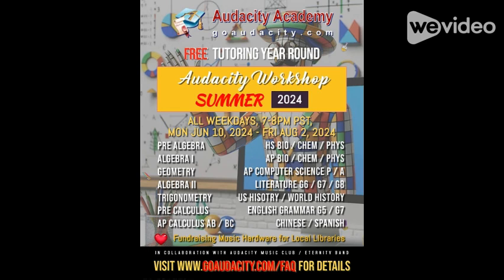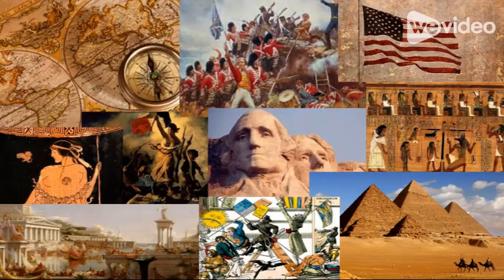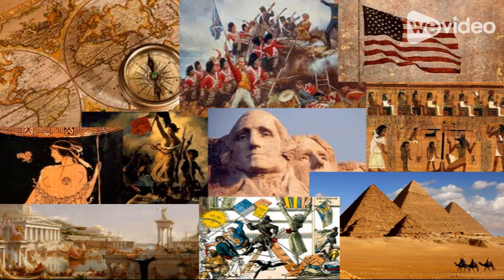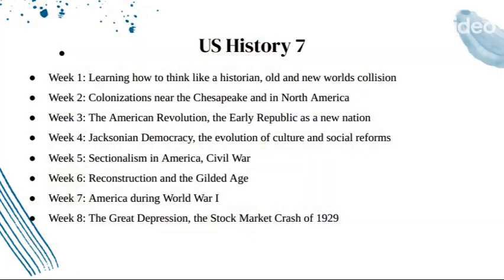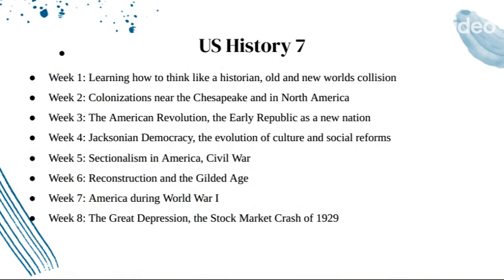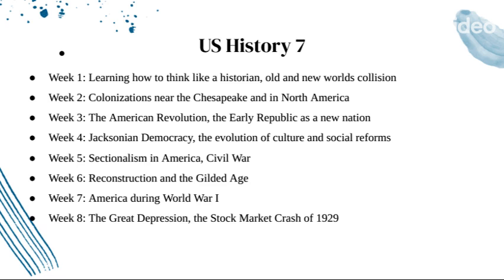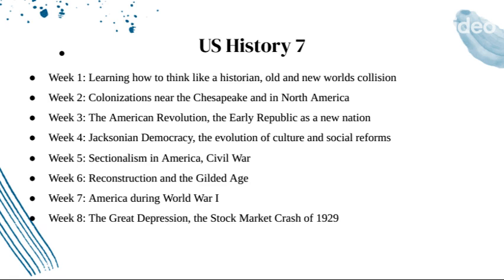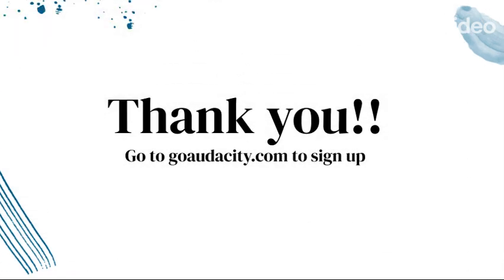AWS 2024 US History Promotional Video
Ahead of opening of Audacity Workship Summer 2024 ( AWS2024), instructor Anika Sundar made this promotional video for her US History class.  ( June 10-Aug 2 7:00 all weekdays )